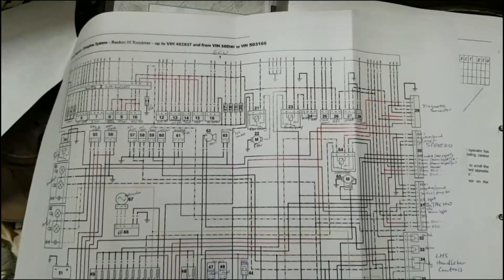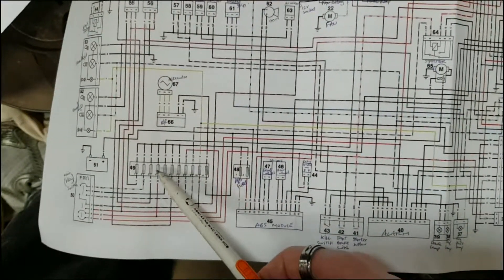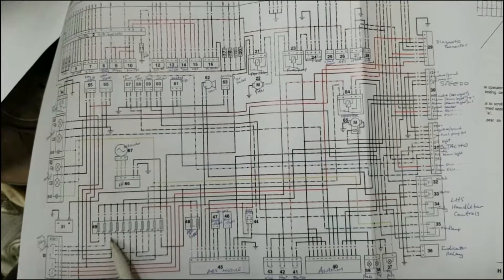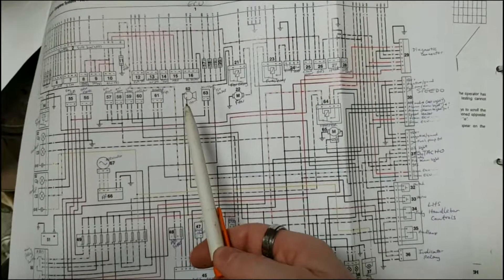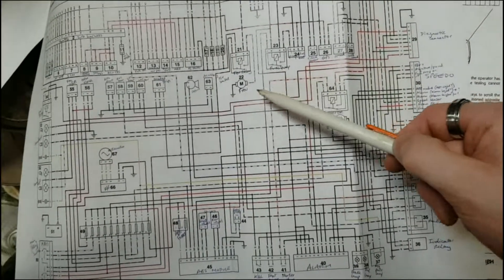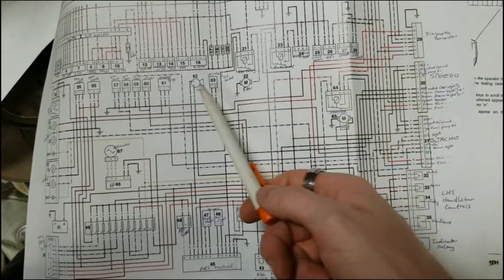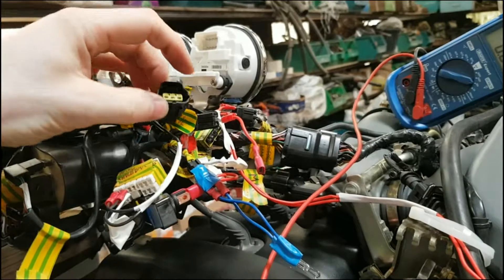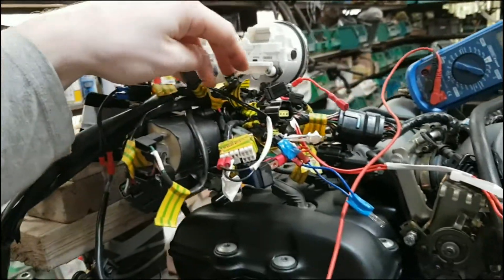Rocket III Dead Clocks P1690 CAN Fault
Rocket III Dead Clocks P1690. Purple wire which powers the clocks (and a few accessory sockets) rotted inside in the harness, resulting in P1690 fault code (CAN fault) and inability to start.
In the older Rockets, i.e. before the CAN Roadsters, this would just be dead clocks but the bike will still start.